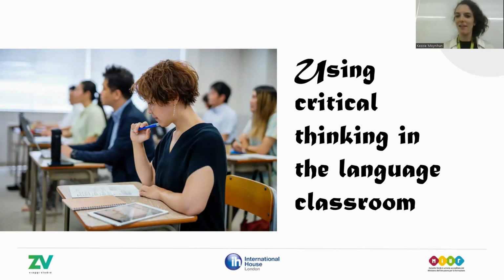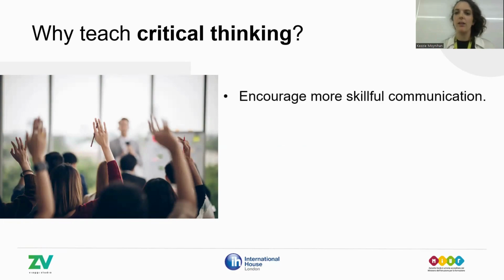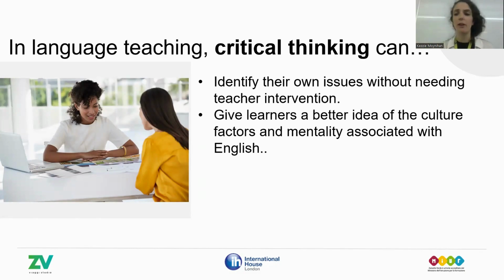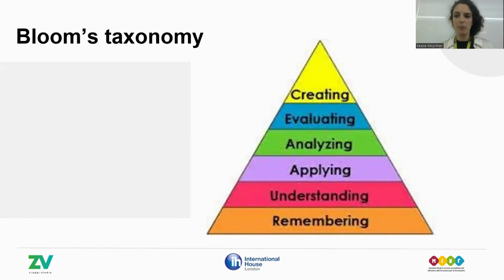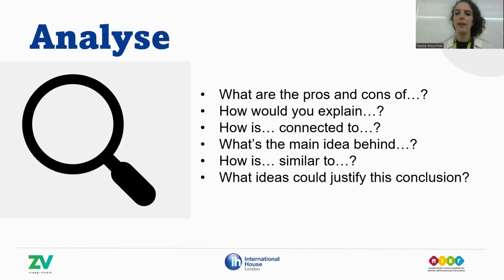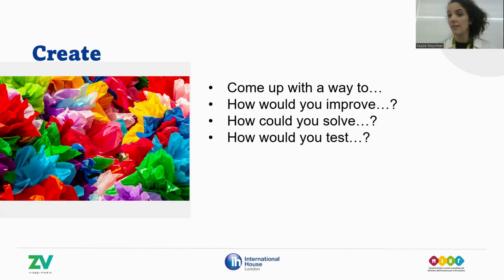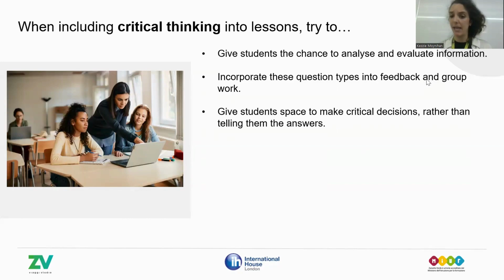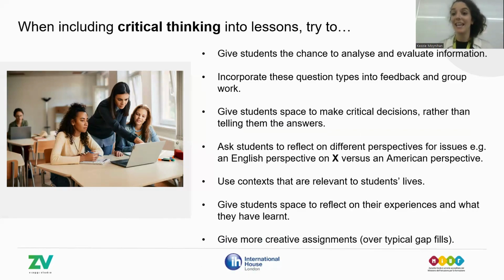Corso di Aggiornamento per Docenti d'Inglese I Puntata 7: How to Encourage Critical Thinking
Il pensiero critico è una delle skills più richieste nel mondo del lavoro. Quindi come puoi far sviluppare questa skill nella lingua inglese ai tuoi studenti?

Guarda il video per approfondire:
- l'importanza del pensiero critico;
- come farlo sviluppare ai tuoi studenti;
- come implementarlo durante le lezioni.

Questi corsi sono tenuti da docenti qualificati dell'International House London. Scopri le altre video lezioni disponibili dalla nostra playlist "Formazione docenti: corsi accreditati al MIUR".

Zainetto Verde è un ente accreditato al M.I.U.R. per la formazione dei docenti.